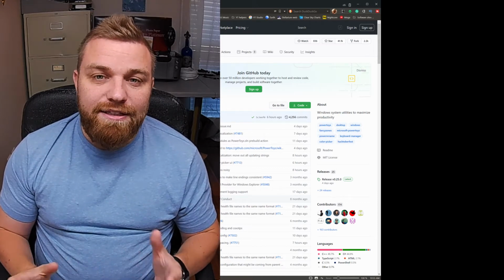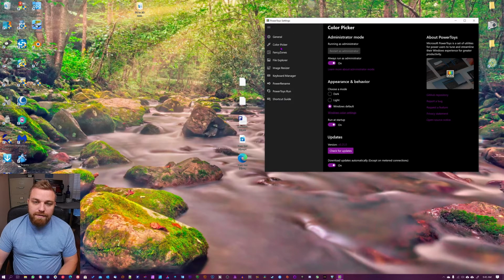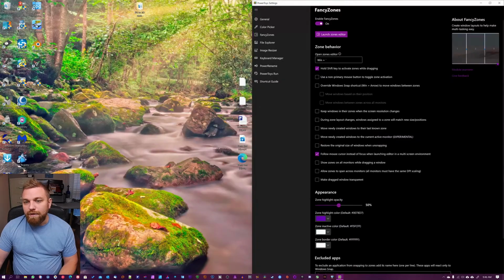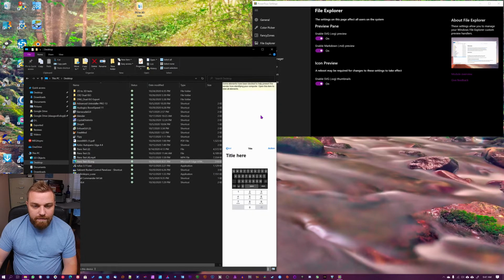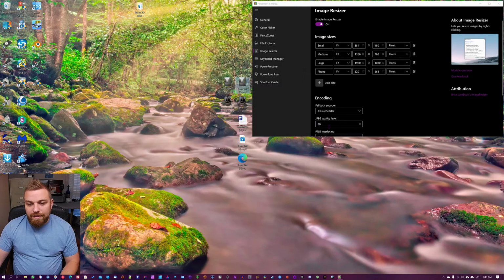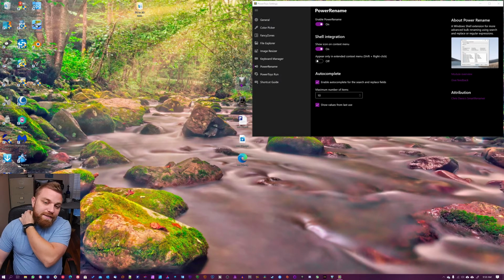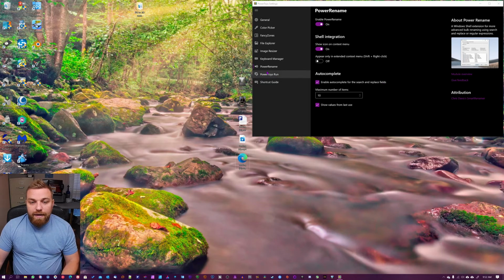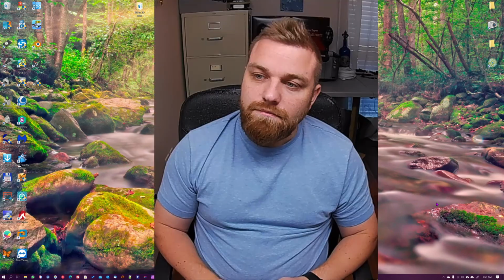Windows Powertoys A Must-Have Addition To Your Windows Machine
In the Product review, I will be checking out Windows Powertoys A Must-Have Addition To Your Windows Machine.

Windows Powertoys A Must-Have Addition To Your Windows Machine is truly a must-have! once you have tried it You will ask yourself how did you ever survive without it for so long! Powertoys does not only speed up your workflow in one particular area but in several areas of your daily work play routine. It's crazy to me that these features are not on windows from the get-go they absolutely should be in my opinion!

The features I personally use the most are
- Fancy Zones = Tile your windows in an efficient way on your monitor, and customizable!
- PowerToys Run = by pressing [alt+spacebar] you can now search for whatever you like and run it by pressing enter. just like on MacOS spotlight search.
- Power Rename = Is a very handy feature if you need to batch rename files or folders
- File explorer = Lets you preview thumbnails of .SVG files this is amazing!

It has more options like remapping of keyboard shortcuts, batch resizing images, and the ability to very quickly get a color picker up so you can get the color code without screenshotting it and taking it into your favorite photo editor to get the code.

My Rig:
AMD Ryzen3950X